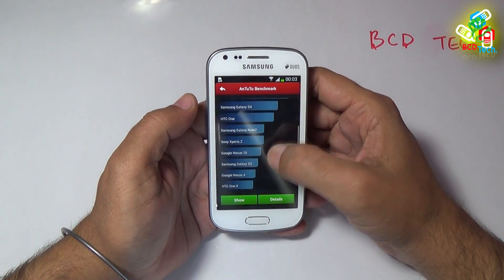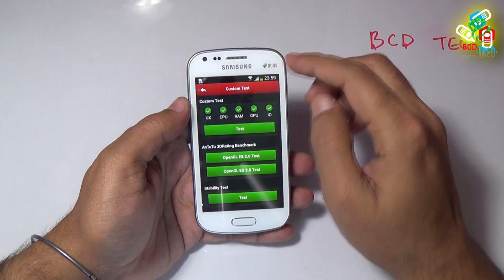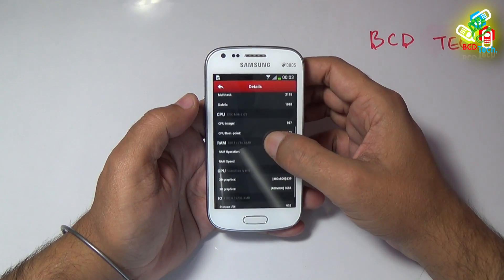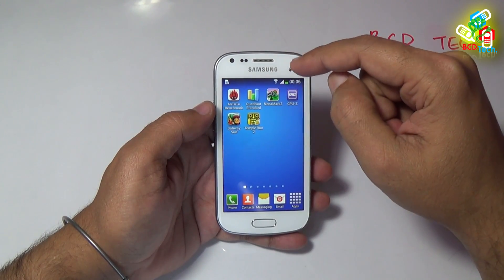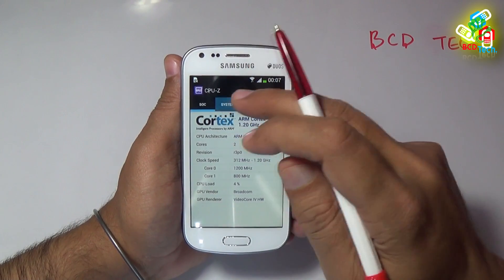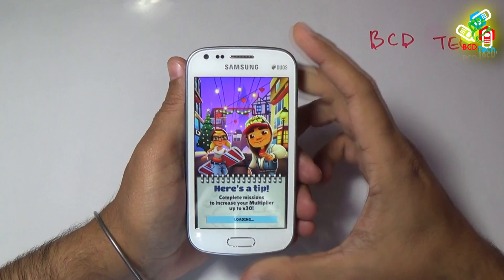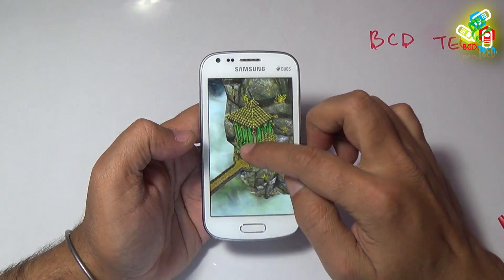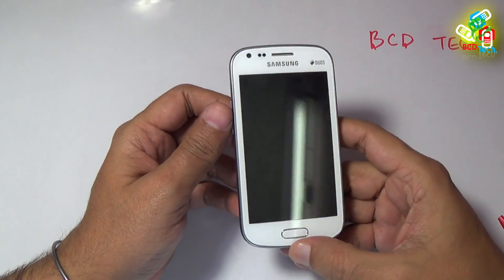Samsung Galaxy S Duos 2 S7582 Benchmark: Antutu, Quadrant, Nenamark 2, CPU-Z, Subway and Temple run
Samsung launches new smartphone at mid-range.
Samsung launches new S Duos.
Benchmark test revealed that this phone has strong processing core and GPU. You can play HD games without any problem on this phone. The internal memory is low 1.96 GB usable. So the question arises how to load 2GB games. This has solution that I will show in my upcoming videos.

Antutu benchmark give 12188 scores to S Duos 2, this is good for this mid-range  device. I think Samsung is putting more effort to this mid-range. And S Duos 2 is result of that.

Quadrant standard score 3661, this is again good score

NENAMRK 2
55.3 fps, this tell we can play HD games on S Duos 2

CPU-Z, Temple Run 2 and Subway surfer run without any problem on nexus 5

BCD Tech

Bitcoin: 1P1nwo51MDn8fPuBCkYU4v5XQRApq4ejY2